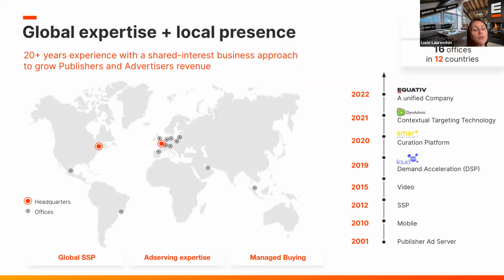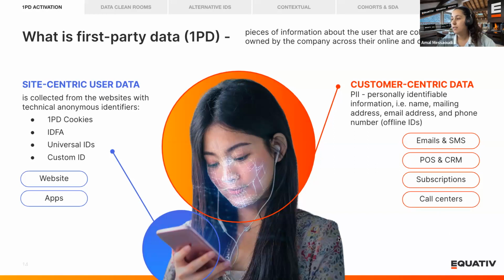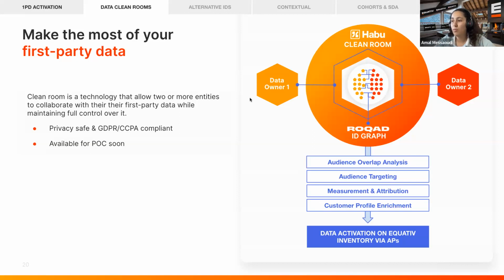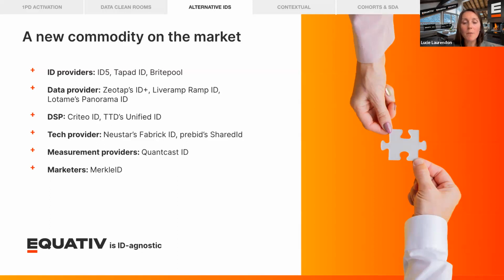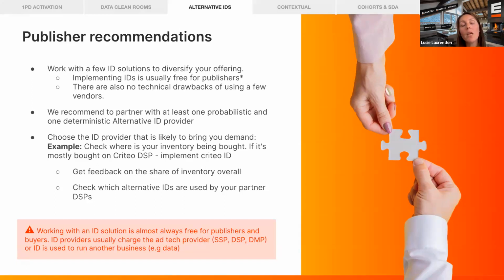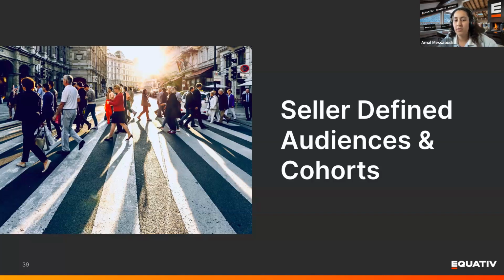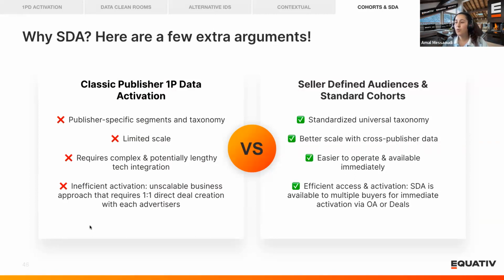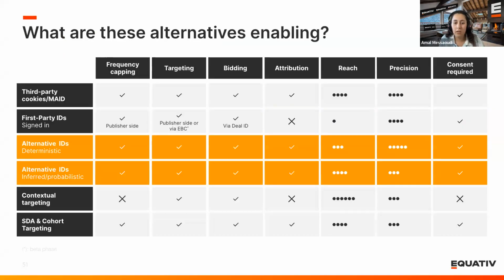Webinar: Publisher Guide to Effective Addressable Strategies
With Google about to deliver the final blow to third-party cookies in 2024, publishers still have time to explore diverse addressability strategies to adjust and thrive in the new landscape 🚀

Join our Equativ experts Lucie Laurendon and Amal Messaoudi as they explore the arsenal of privacy-centric yet effective addressability solutions to help you discover the limitless possibilities that lie beyond cookies!